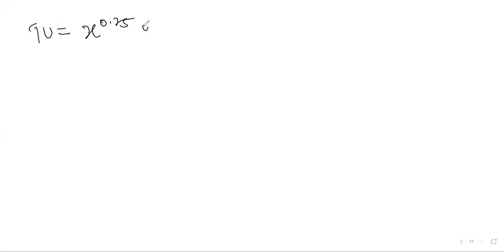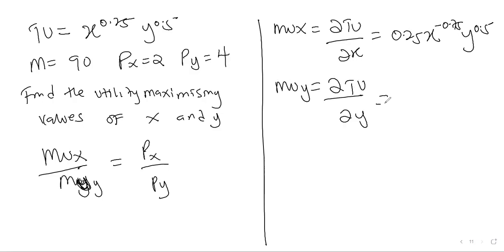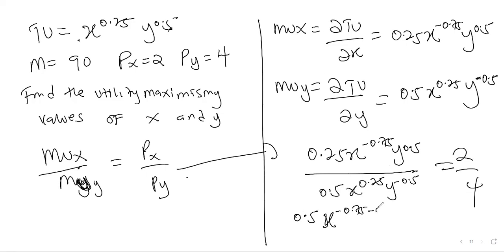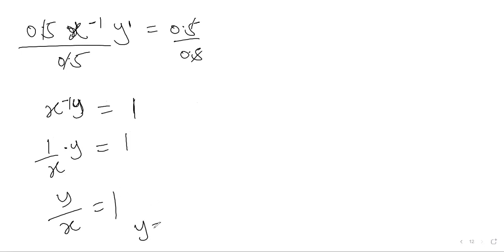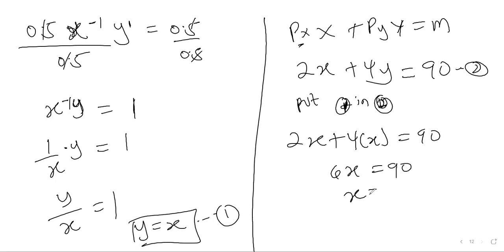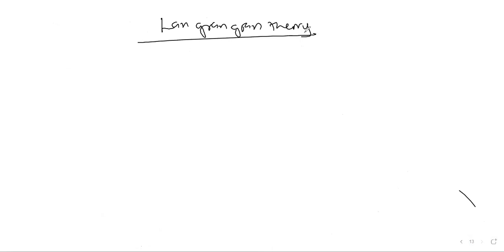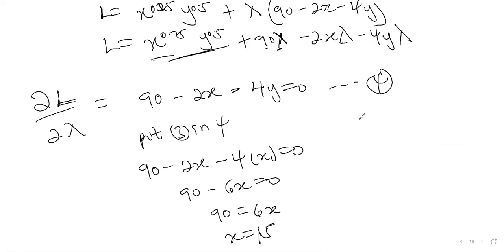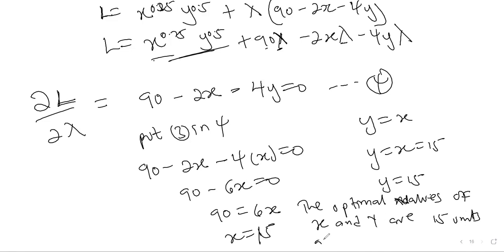Consumer Behaviour Video 4 - Examples on Utility Optimization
In this video, I have used two methods to solve an example on utility maximization. Key among the methods the the Lagrangian Approach